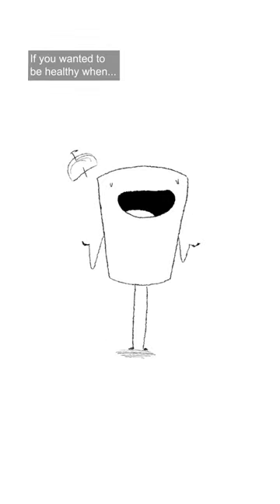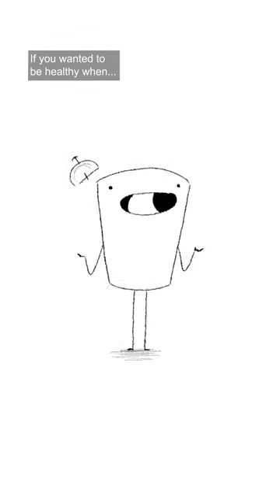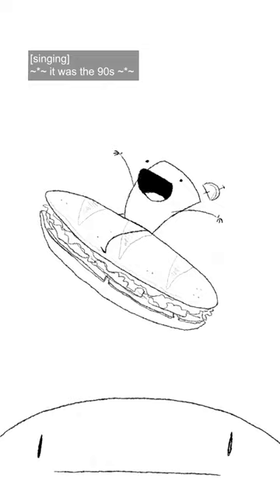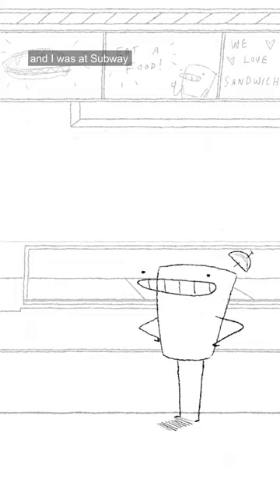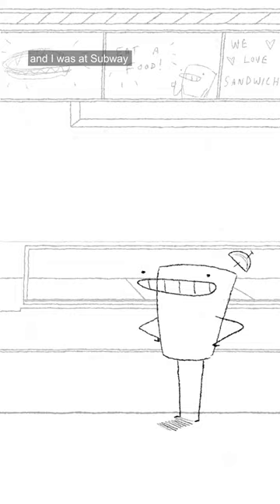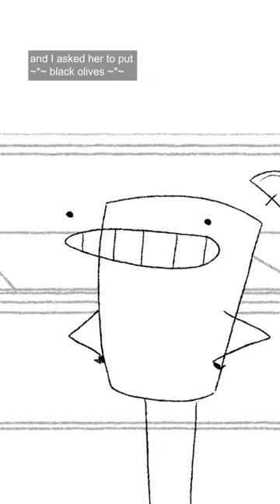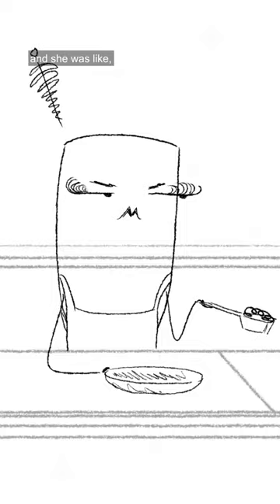are you trying to make this a healthy sandwich? (animated short)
audio by @kevinjthornton
animated in @TVPaint